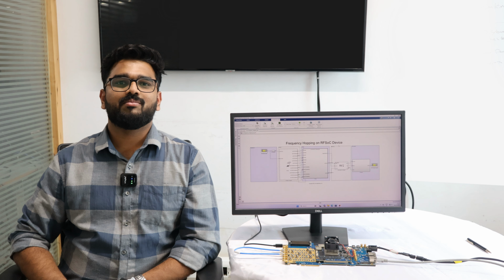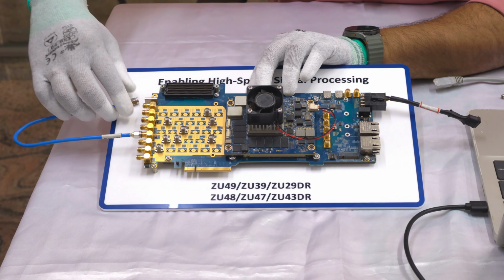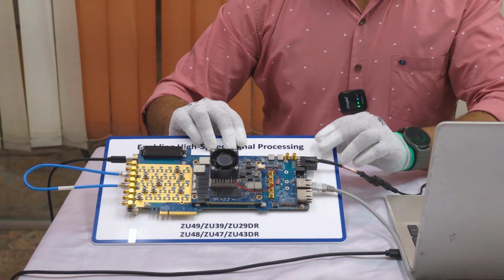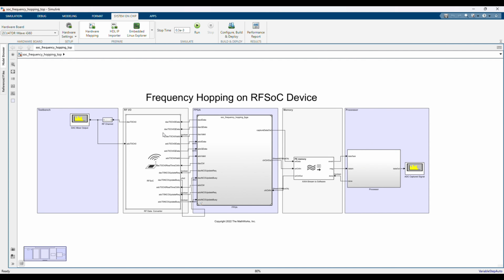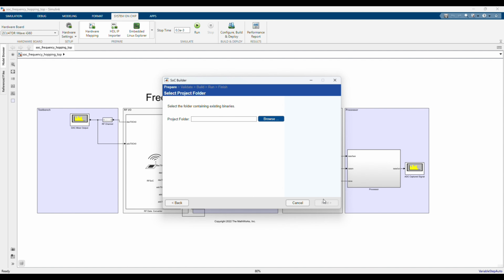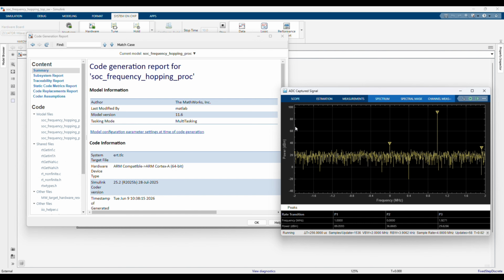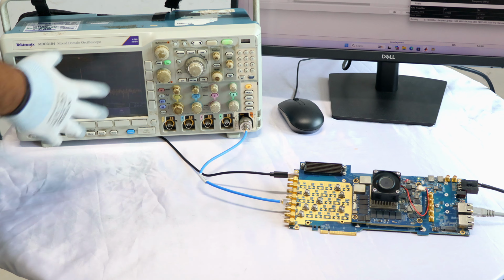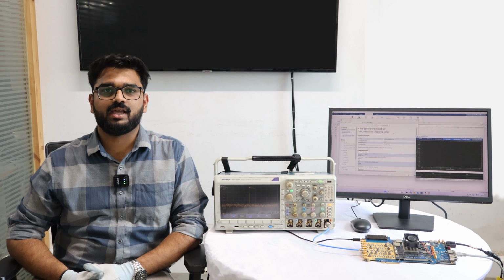Frequency Hopping with MATLAB | iWave RFSoC ZU47DR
See real-time Frequency Hopping on iWave's G60M ZU47DR RFSoC PCIe Card — built and deployed straight from MATLAB® and Simulink®.

This demo walks through the complete workflow: configuring the Simulink model, selecting target hardware, generating the FPGA bitstream with SoC Builder, deploying to the iWave ZU47DR platform, and validating real-time frequency hopping on hardware.
It also covers transmitter/receiver synchronization and verifies the hopping sequence on an oscilloscope (CRO) — showing what the AMD Zynq™ UltraScale+™ RFSoC platform can do for advanced wireless communication and SDR applications.

⏱ Chapters
● 00:00 Introduction
● 00:05 Demo Overview
● 00:24 Demo Setup
● 00:48 ZU47DR RFSoC Key Features
● 00:57 RF Section Overview
● 01:22 MATLAB & Simulink Configuration
● 02:30 Frequency Hopping Demo Output
● 02:57 Oscilloscope (CRO) Validation
● 03:21 Conclusion

✅ Key Highlights
● MATLAB® & Simulink® Frequency Hopping Model
● FPGA Bitstream Generation using SoC Builder
● Deployment on iWave G60M ZU47DR RFSoC Platform
● Real-Time Frequency Hopping
● Transmitter & Receiver Synchronization
● Oscilloscope (CRO) Validation
● AMD Zynq™ UltraScale+™ RFSoC

Applications
● Software Defined Radio (SDR) · Electronic Warfare (EW) · Radar Systems
● Wireless Communications · Aerospace & Defense · 5G Research
● RF Test & Measurement · FPGA Prototyping
Contact the iWave team to schedule a live demonstration or discuss your RFSoC application requirements.